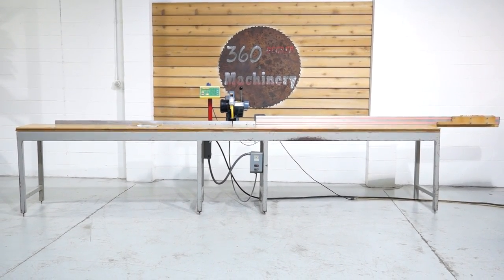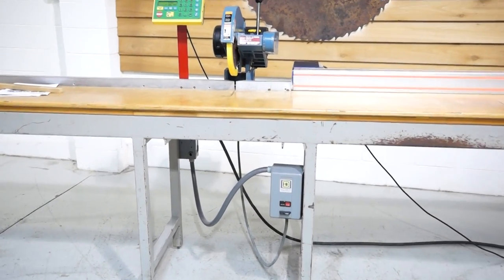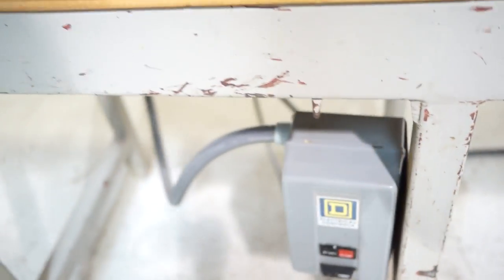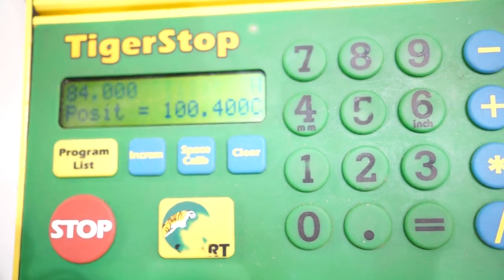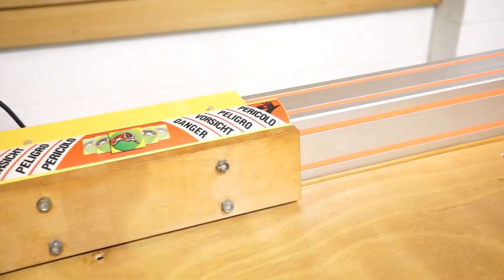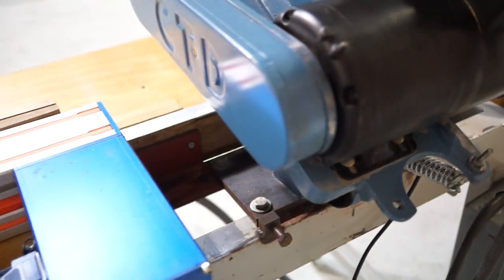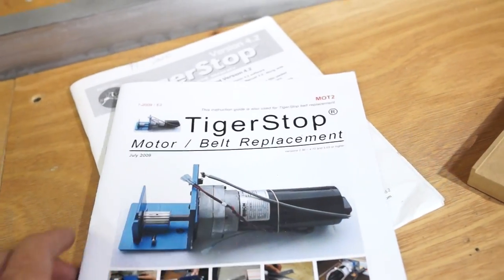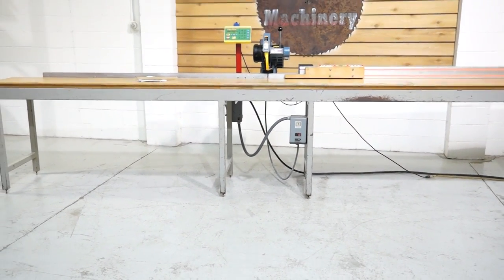8′ TIGERSTOP W/ CTD 12″ CUT OFF SAW AND STAND